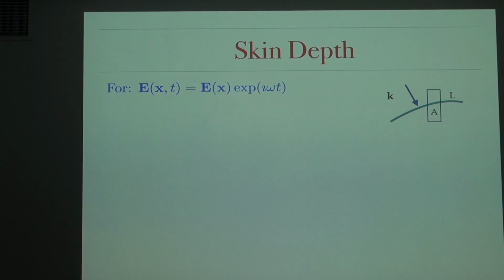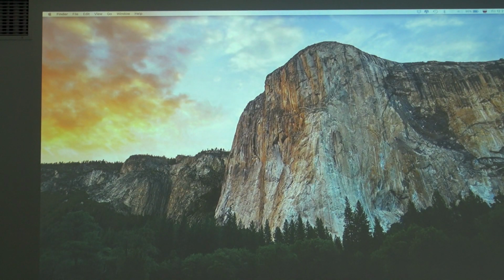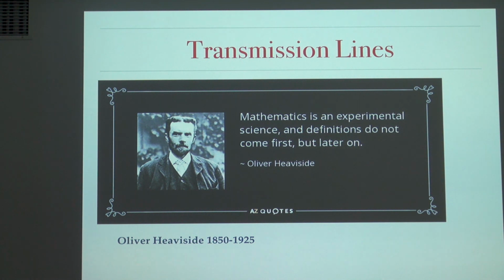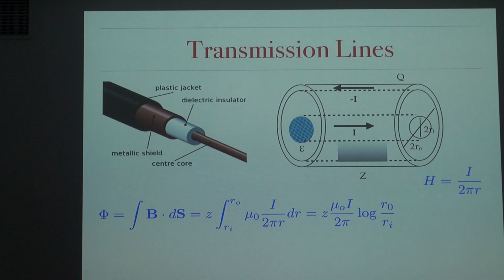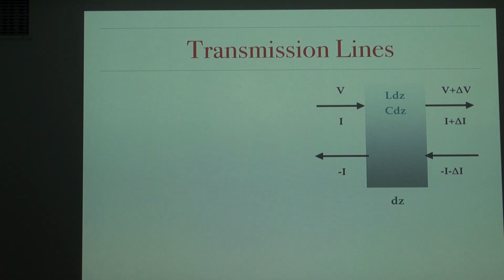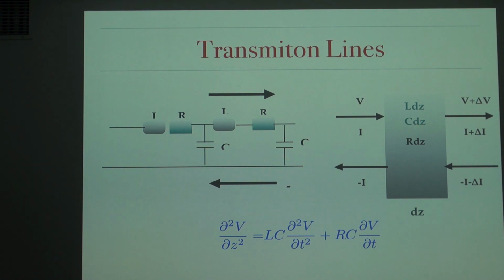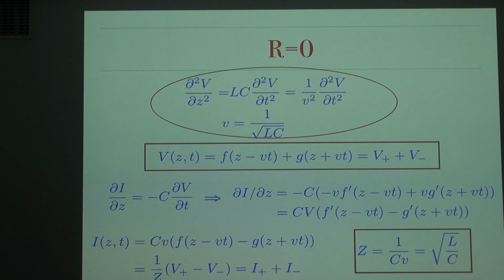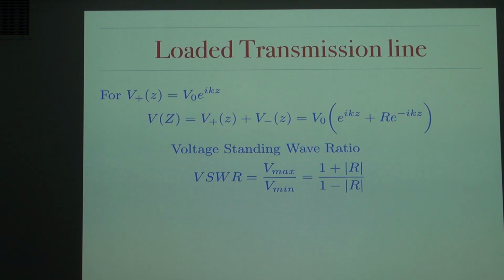Prof. Łukasz Turski "Electrodynamics in action, part III - Transmission lines"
Prof. Łukasz Turski (CTP PAS) "Electrodynamics in action, part IV - Waveguides"
Unfortunately, the first part of the recording has been corrupted and cannot be shown.
CTP PAS lecture series for graduate students,  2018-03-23